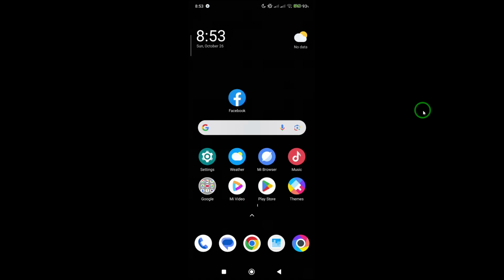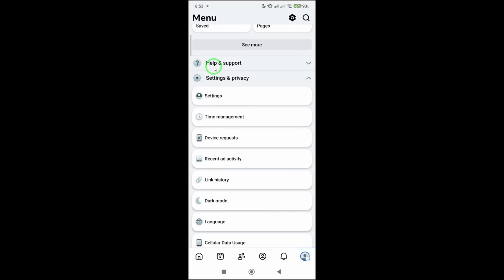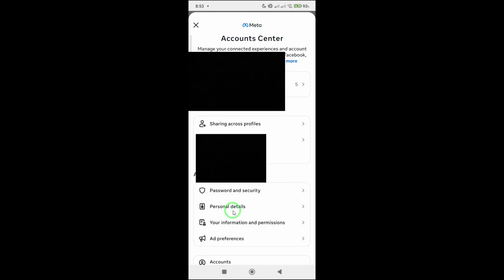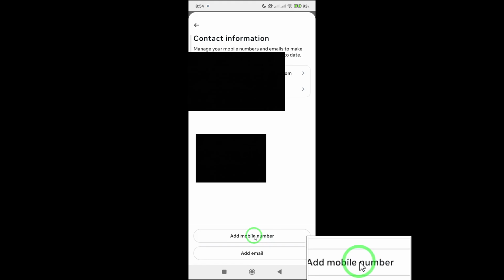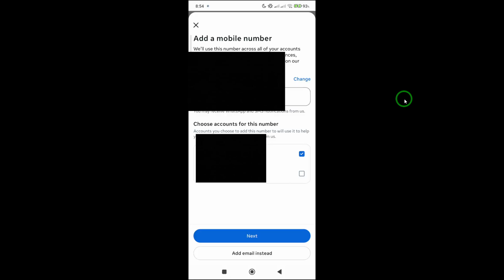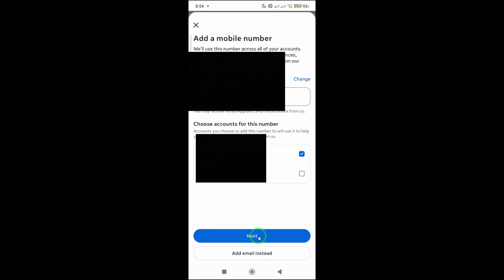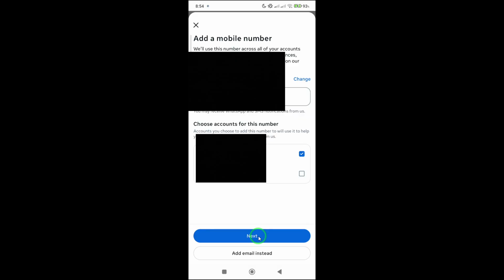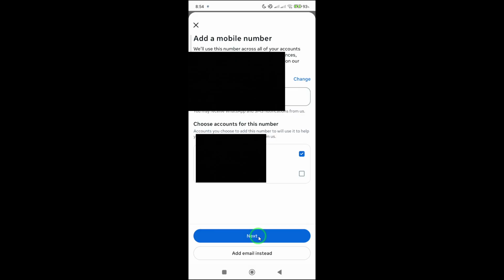How To Add Your Phone Number On Facebook (Updated)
Learn how to add your phone number to your Facebook account in just a few easy steps. This updated 2025 guide will help you secure your account and make password recovery easier.

Follow these steps:

1. Open the Facebook app and tap the menu (☰) icon

2. Go to Settings & Privacy, then Settings, and tap Personal Information

4. Tap Add mobile number

5. Enter your number & confirm

Timeline:
00:00 Start
00:12 How to do it
01:05 End